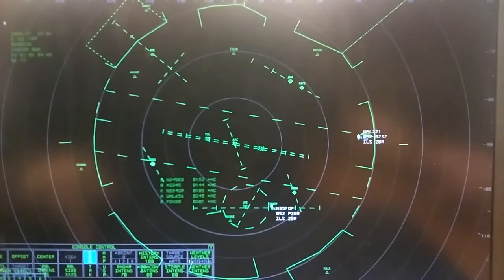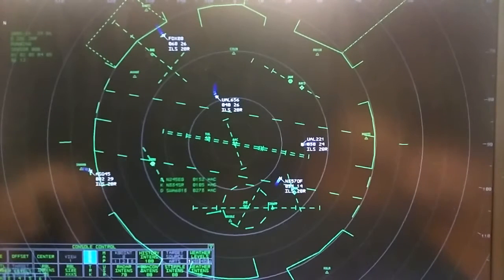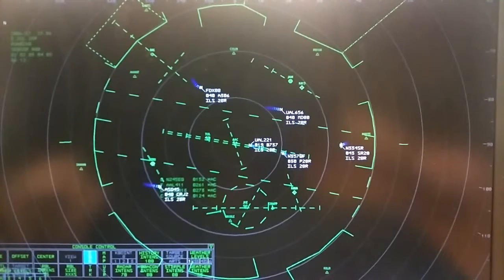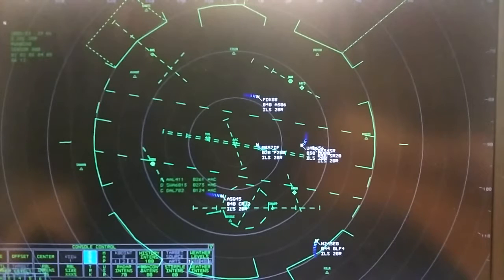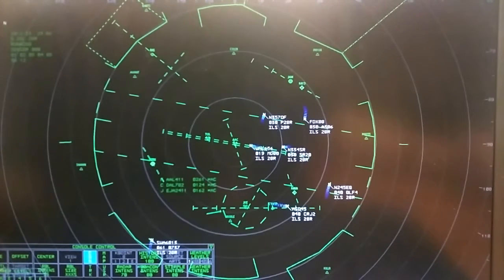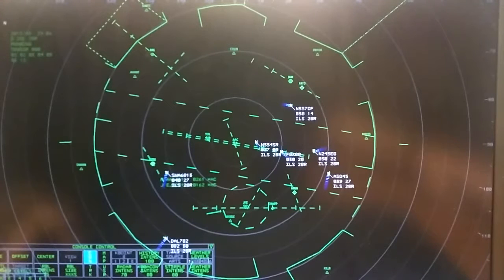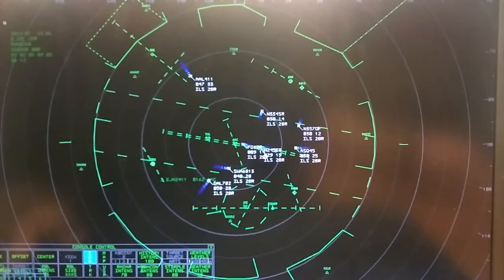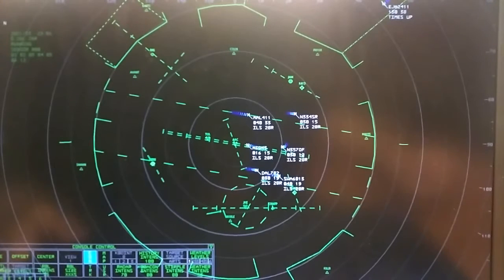ILS Demo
This scenario is similar to the AVMT 229 Midterm.